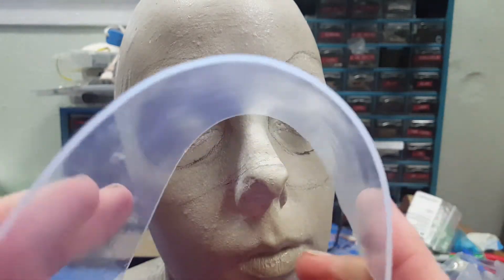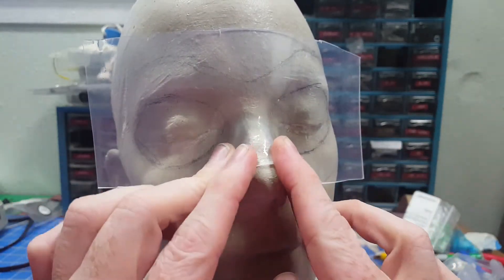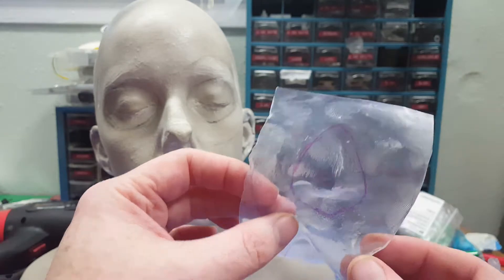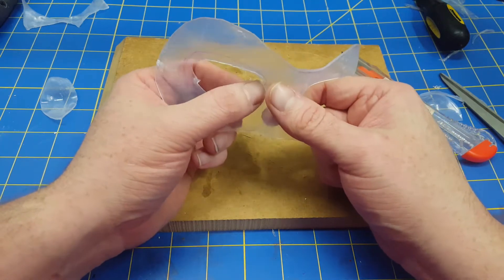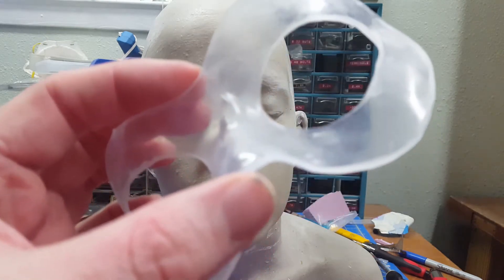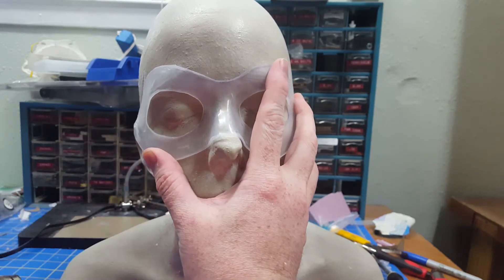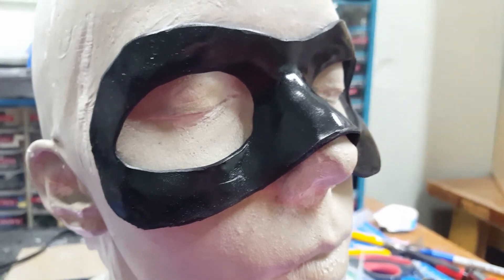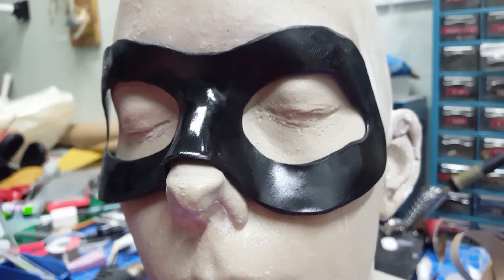Cosplate Hero Mask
Materials used:
Adhesion Promoter
Createx Paint

Follow Us to keep up with everything we do here at CorSec Props!